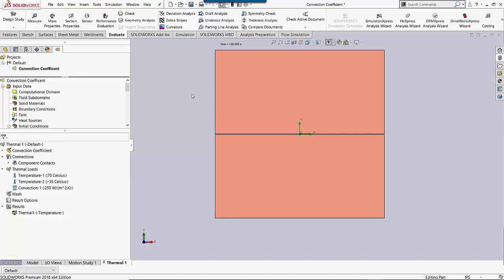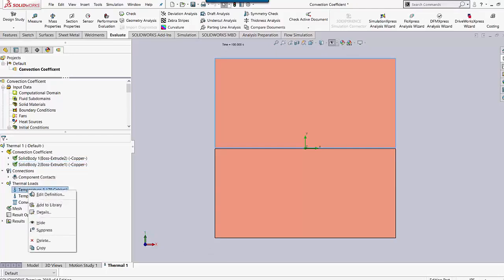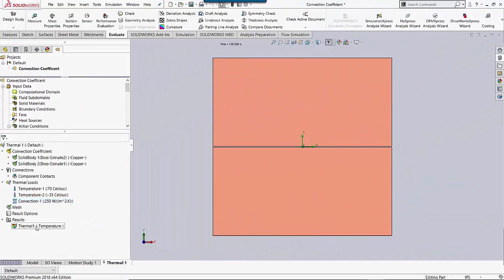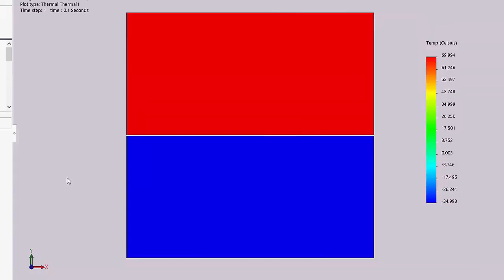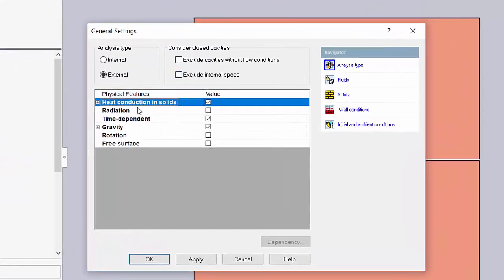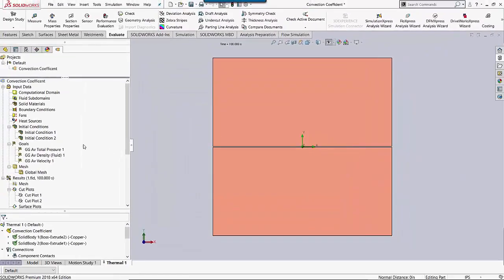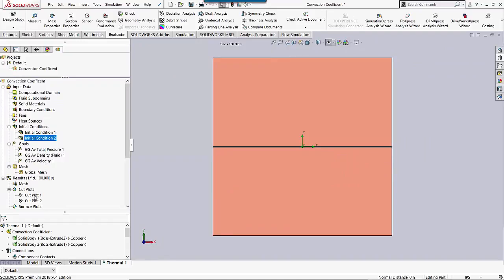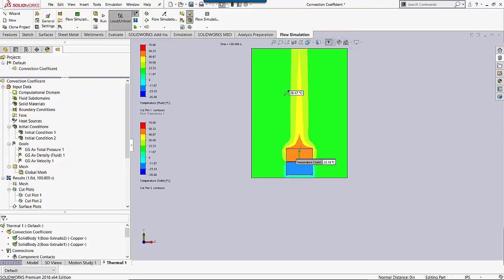SOLIDWORKS Simulation Thermal vs Flow Simulation